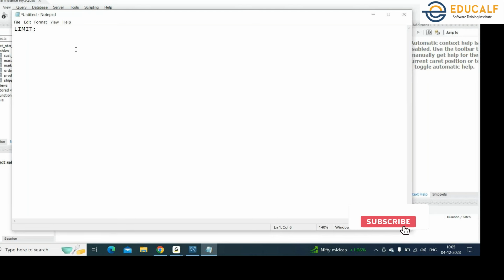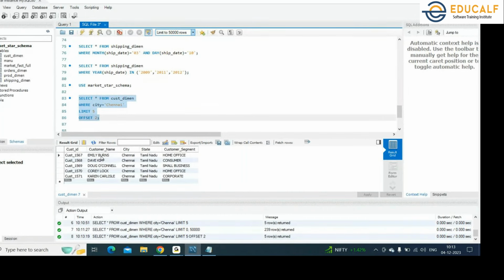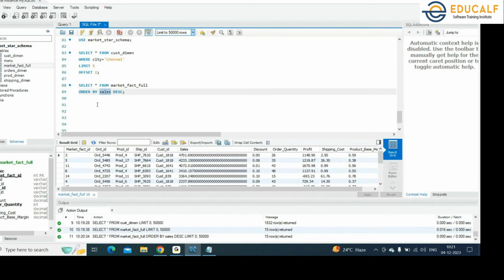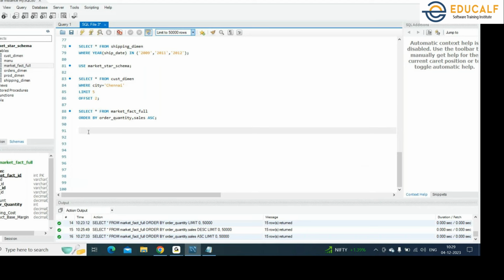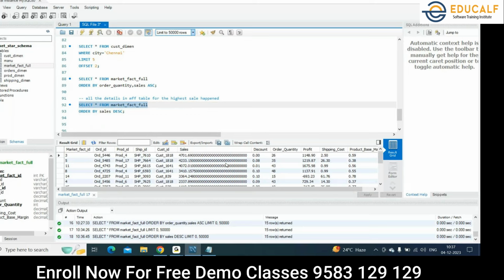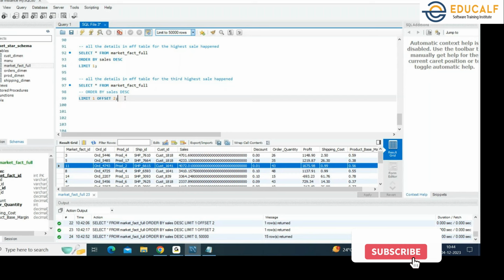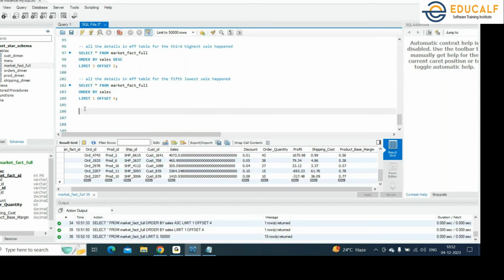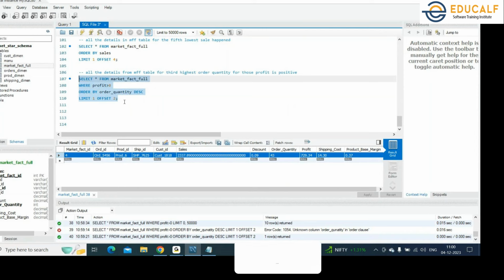Data Analytics లో SQL | Data Analytics training in Hyderabad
As part of Data Analytics course, we see the SQL topics here in this video. You will get to know A complete Real time Data Analytics experience in our training program.

 Educalf provides the best Online & Class Room trainings. Data Analytics training  by the Real Time Experts with systematic approach.

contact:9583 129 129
Faculty: Hanish